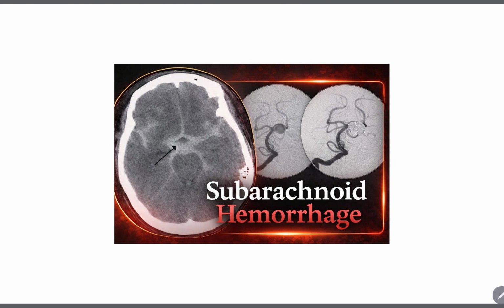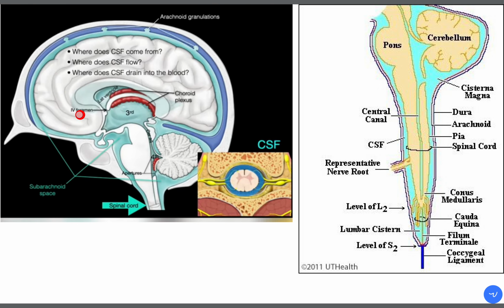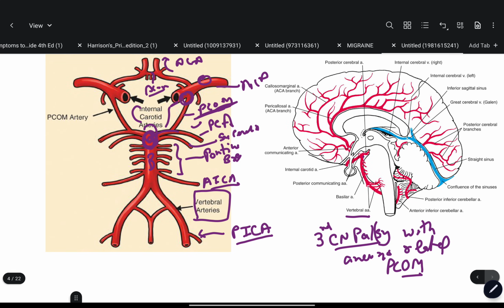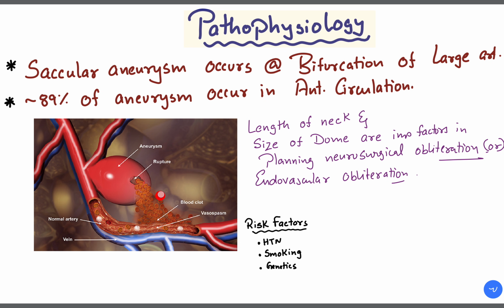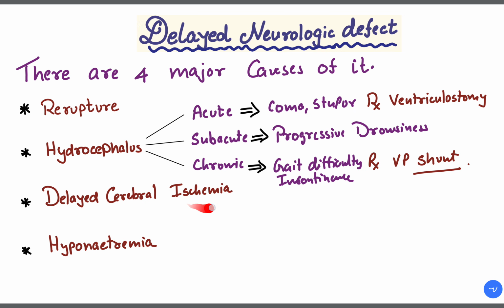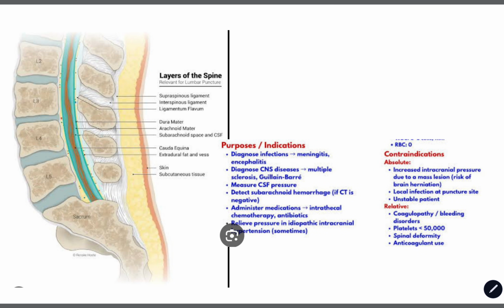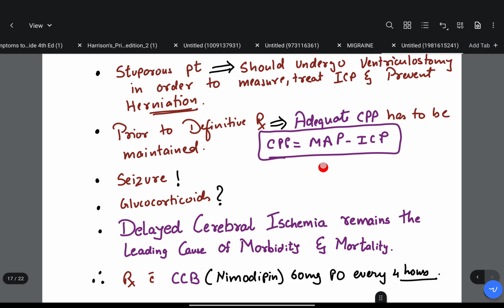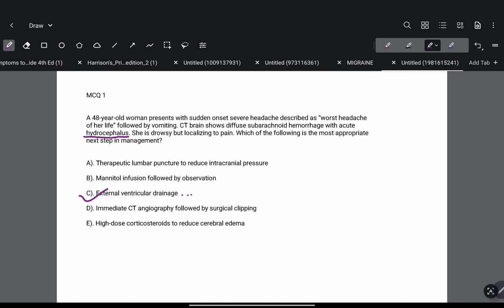Subarachnoid hemorrhage ~as per Harrisons 22nd edition.